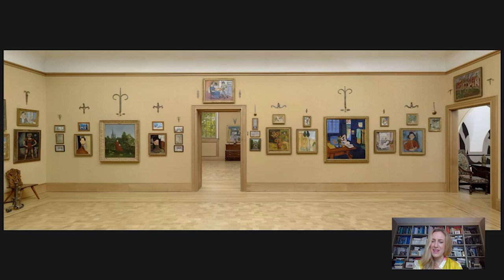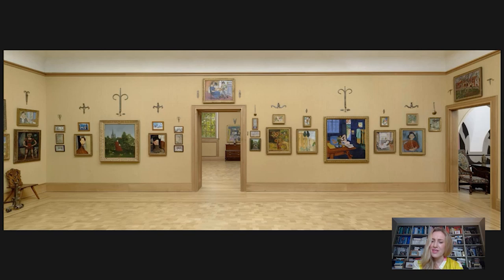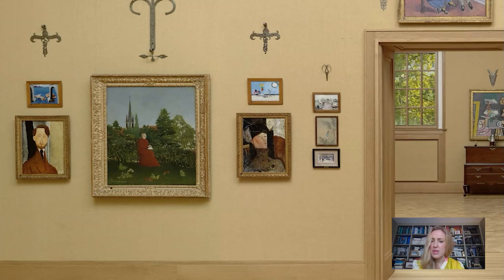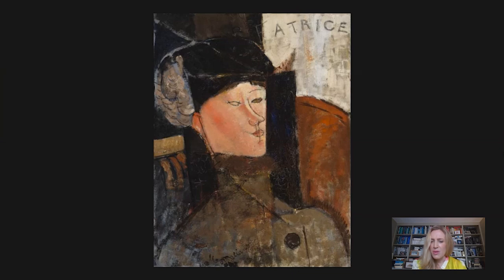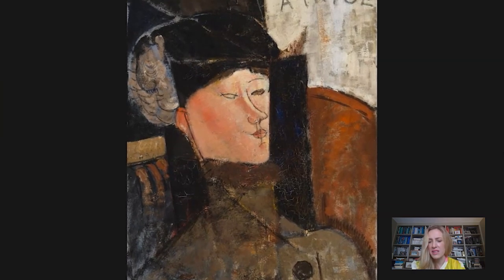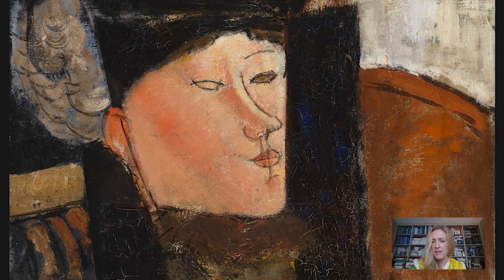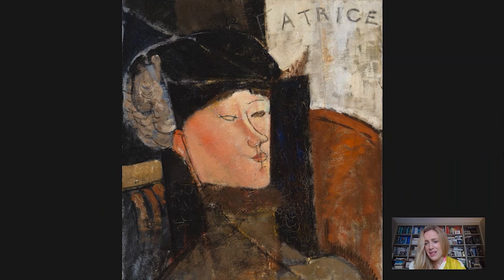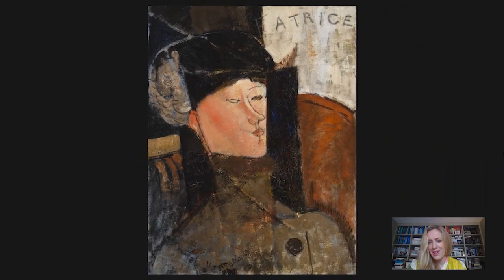Barnes Takeout: Art Talk on Amedeo Modigliani’s Portrait of Beatrice Hastings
Read all about it! Nancy Ireson, our Gund Family Chief Curator, introduces you to Modigliani’s portrait of the journalist Beatrice Hastings.

When you're back seeingtheBarnes in person, look for Portrait of Beatrice Hastings in Room 19 of our galleries.